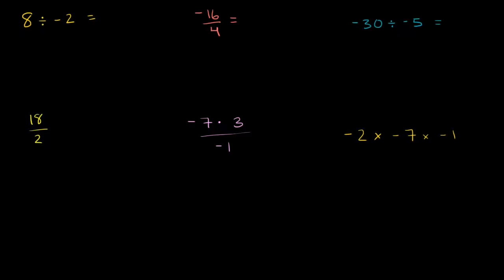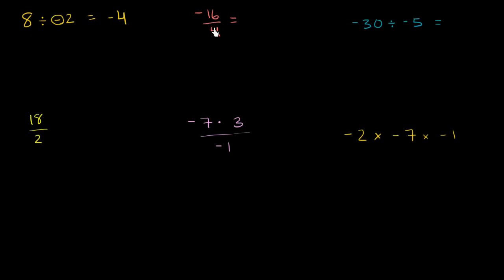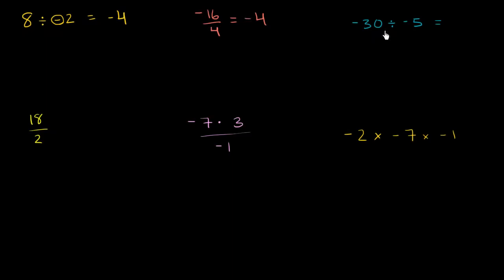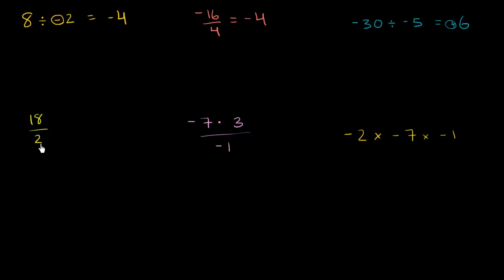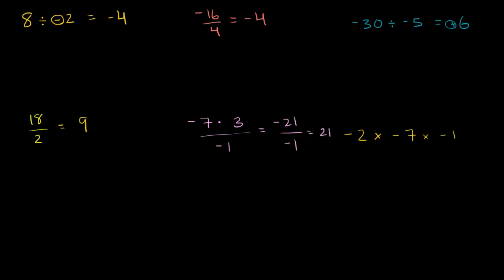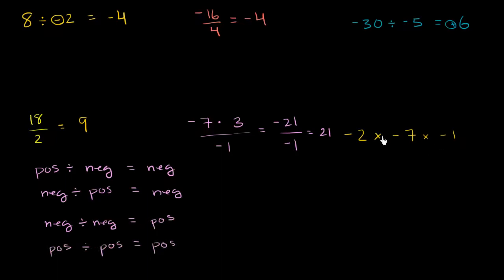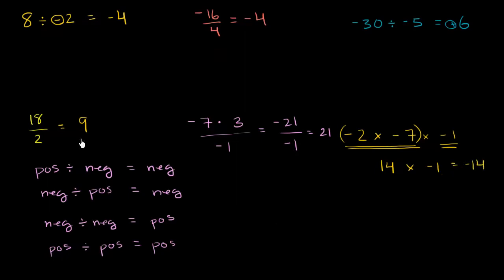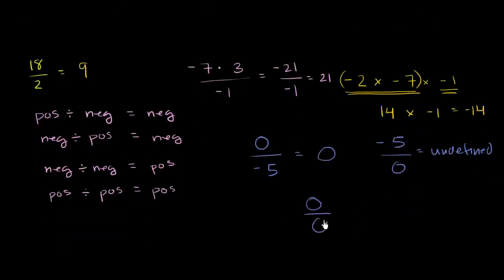Math Grade 7 - Dividing positive and negative numbers